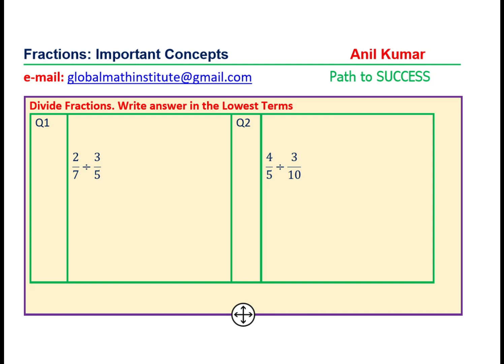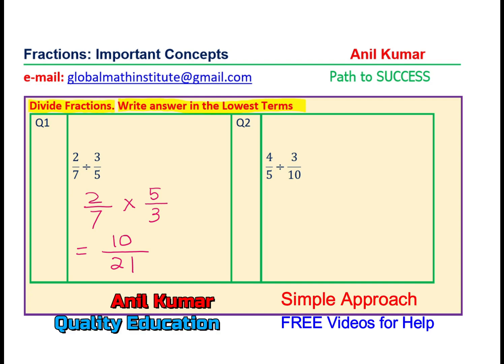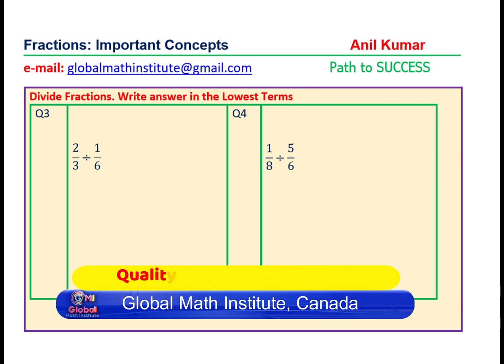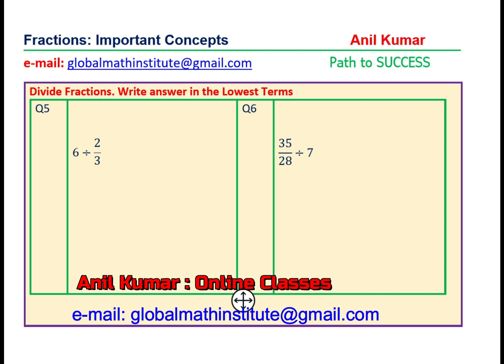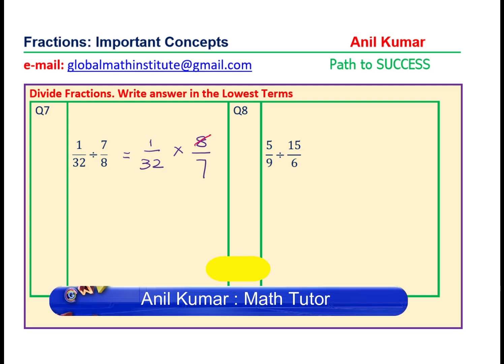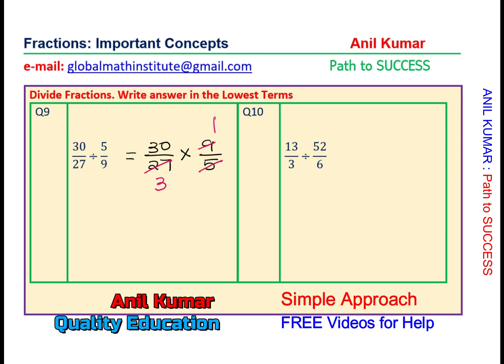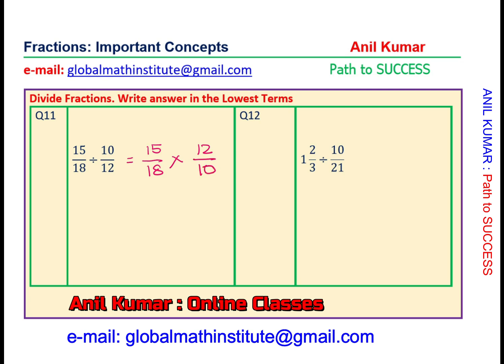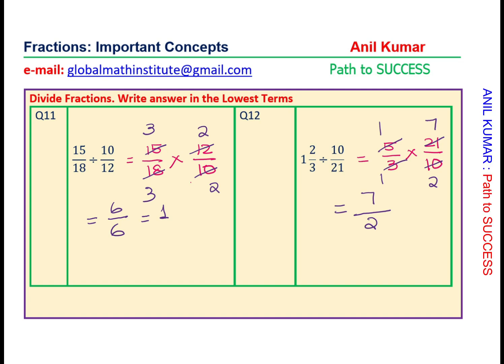How to Divide Fractions 12 Examples | Simple and Effective | Explore Playlist